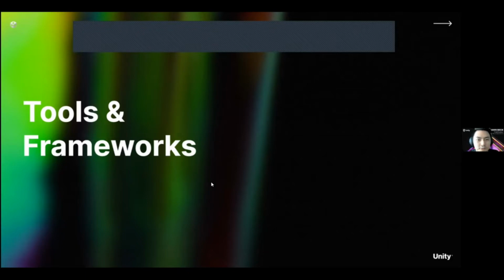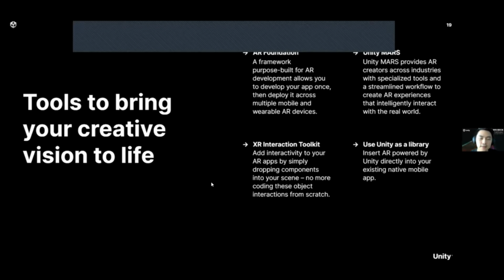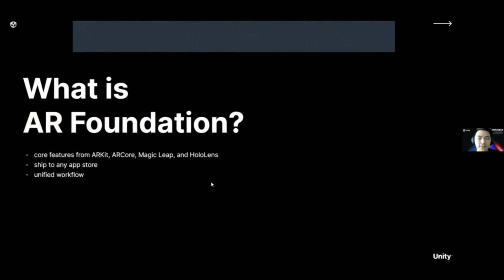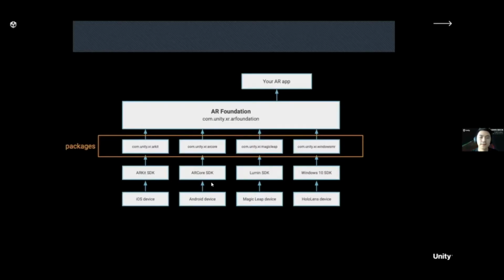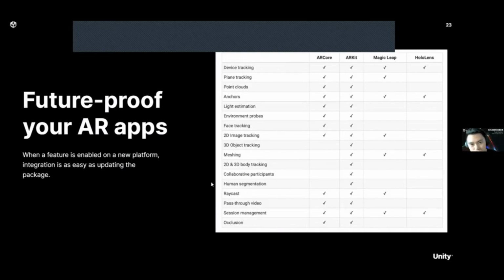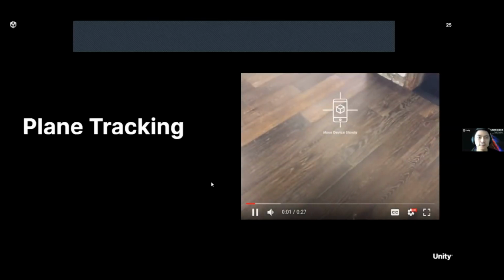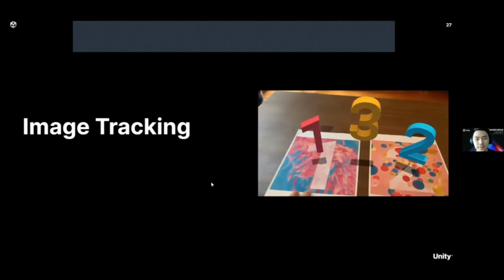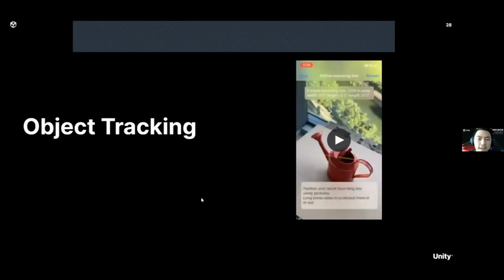【Gen Coffee Talk EP2】How To Bring Your Creative Works To Life? [Augmented Reality Part 2]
In today's episode we are gonna go in depth with AR and talk about the different tools to bring your creative works to life and also what AR foundation is.